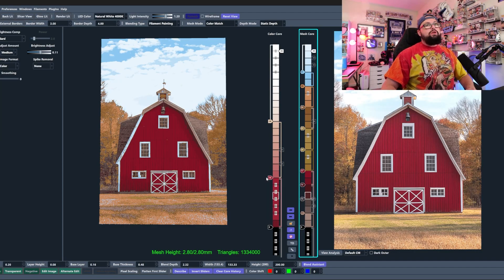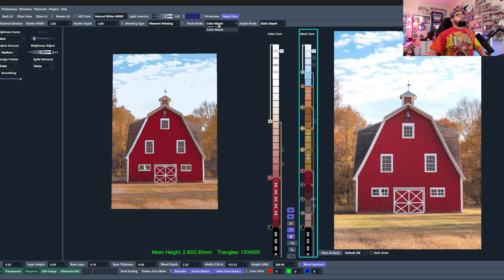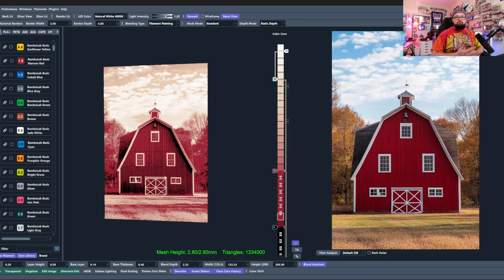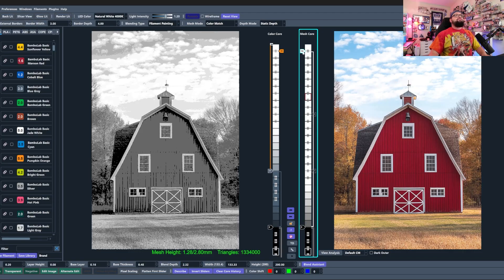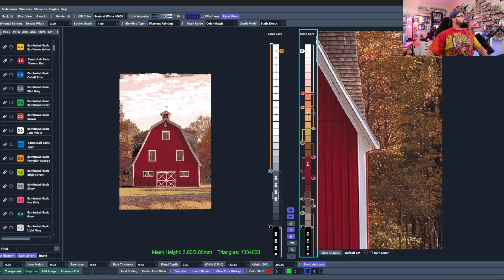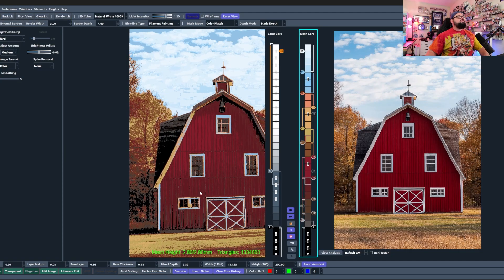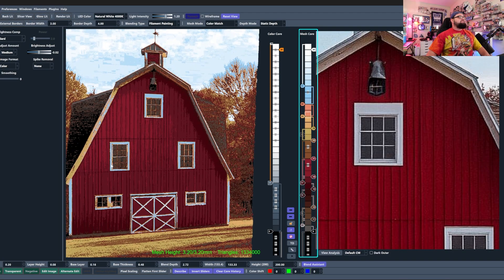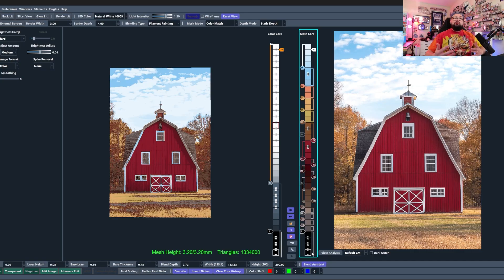How to Color Match REAL Photos in HueForge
Editing real-life photos in HueForge is one of the most requested tutorials on my channel — so today we’re finally diving in! 🎉

Real photos bring depth, shadows, texture, and color complexity that can be challenging inside HueForge, especially if you're working with grainy images or photos that contain lens blur (bokeh). In this video, I break down everything you need to know to color match real-life photography inside HueForge using both Standard Mode and Color Match Mode, all in real time.

We will talk through:

What makes real images harder to process
The do’s and don’ts of choosing your reference photos
How to think through base colors, fake filaments, T-values, and layer structure
How to deal with grainy images and strange color artifacts
When Color Match works well (and when Standard Mode might actually look better!)

You’ll see my full workflow from start to finish — mistakes, adjustments, problem-solving, and corrections — so you can understand how I think while building a photo-based HueForge print.

🔗 Links Mentioned

00:00 – Why Real Photos Are Hard in HueForge
01:25 – The Example Photo & What Makes It Work
02:40 – Standard Mode Approach
06:42 – Color Match Approach
13:12 – Advanced Tips for Blending & Fixing Problem Areas
17:20 – Standard Mode vs Color Match (Which Looks Better?)
18:54 – Patreon, Coaching, and Final Thoughts